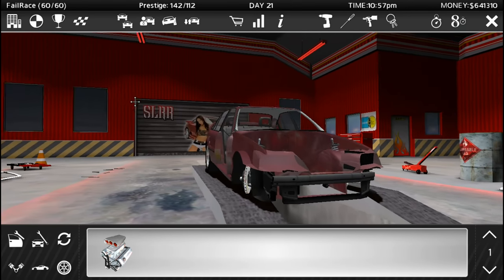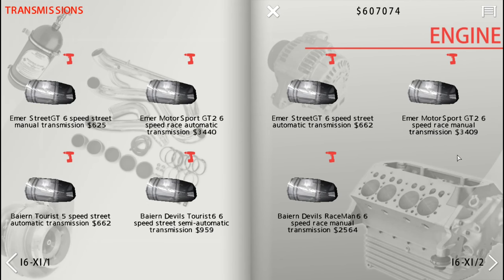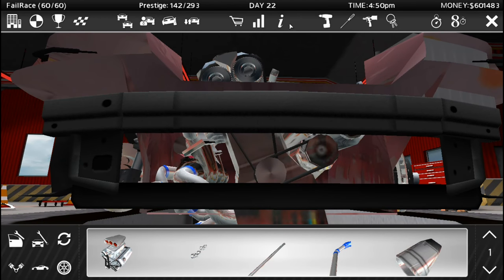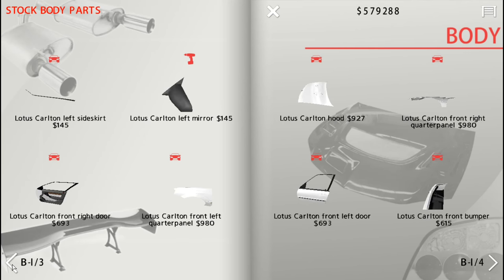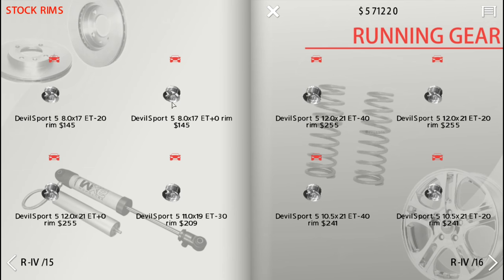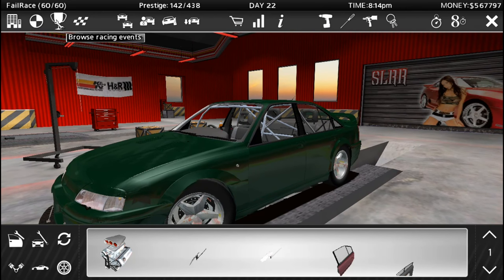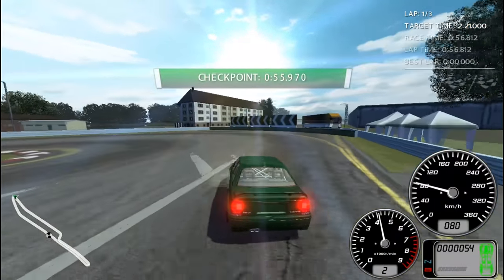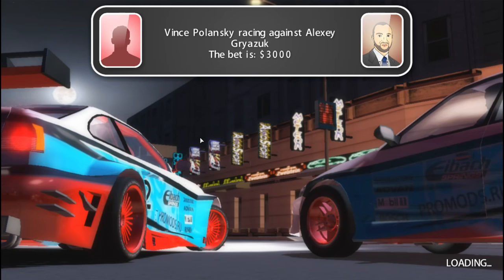Street Legal Racing Redline 900 HP Lotus Carlton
It's mod time as i try building up a lotus Carlton in Street Legal Racing Redline, but SLRR is back to it's old tricks again.

Mods used

Spawn in Mod Cars - type testme and click screwdriver

Go to rank 1 - type kickassreddevil and click screwdriver